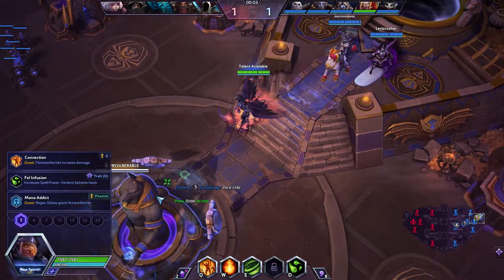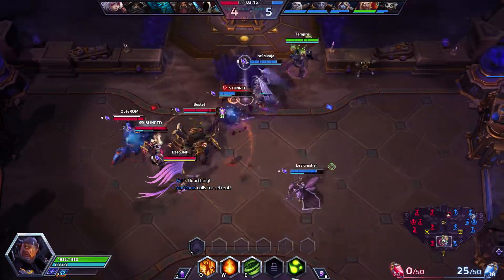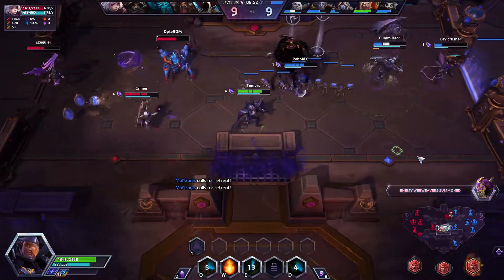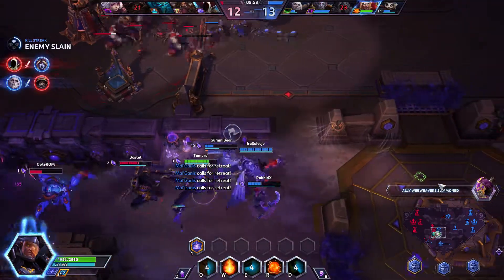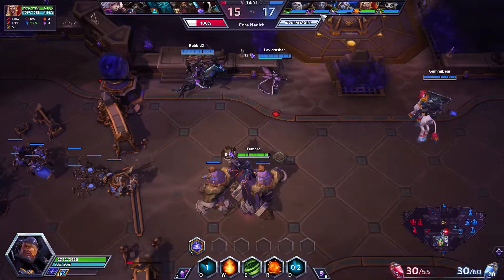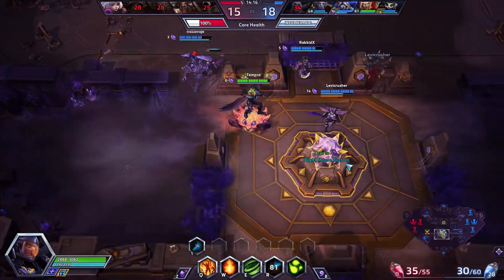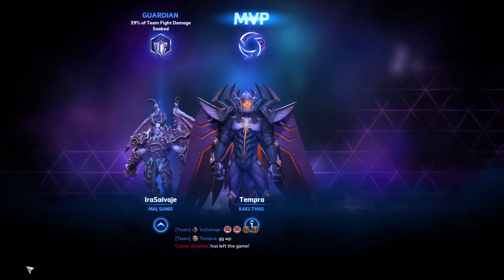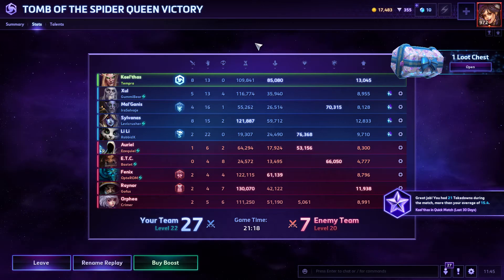Kael'thas (Heroes of the Storm Gameplay)